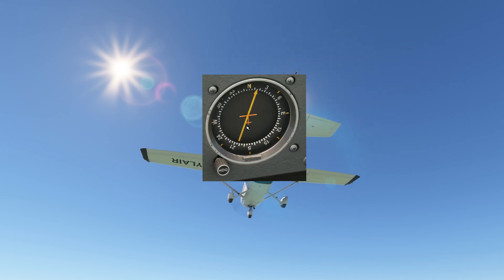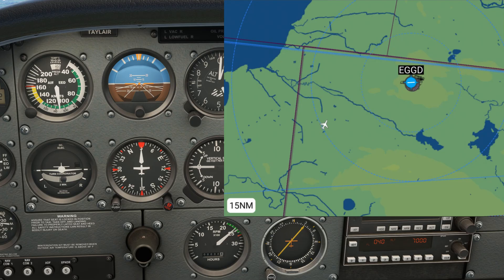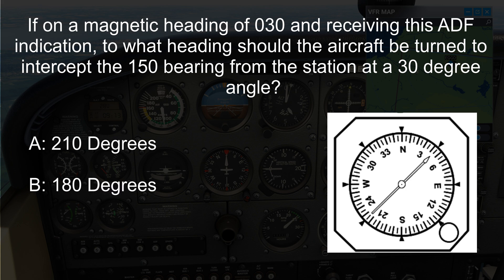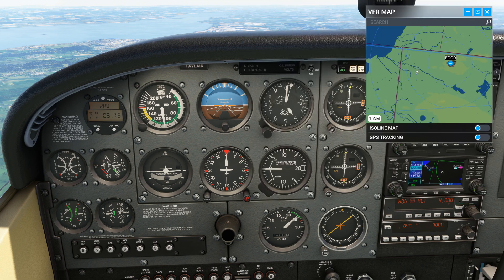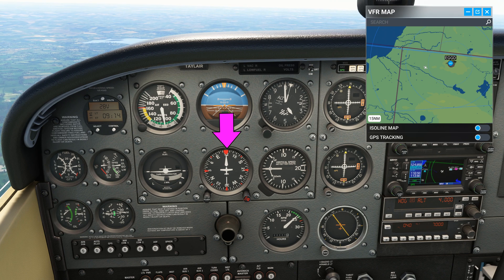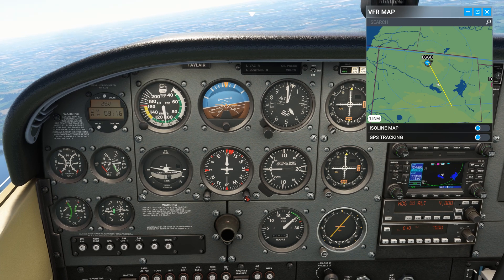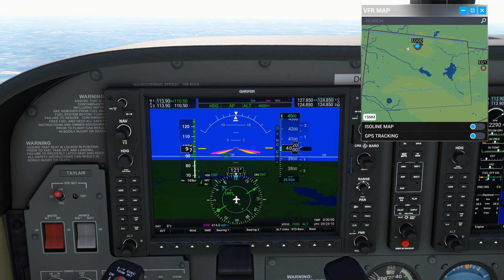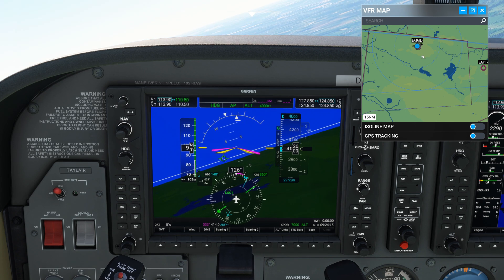NDB Navigation - Intercepting Bearings!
This is a tutorial showing how to interpret NDB and ADF indications using a Relative Bearing Indicator and how to intercept a bearing from the station at a specific angle. We will compare this with the G1000 RMI indications also!

This is based on a question from the FAA Instrument Rating question database before the NDB questions were removed. This tutorial will help you with tracking an NDB using the relative bearing indicator.